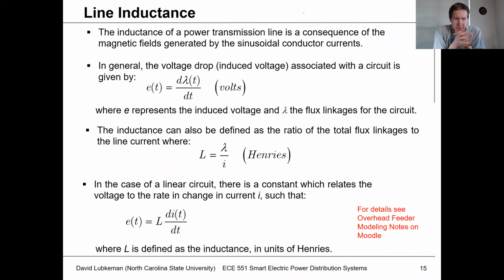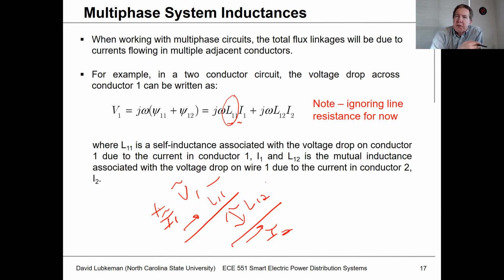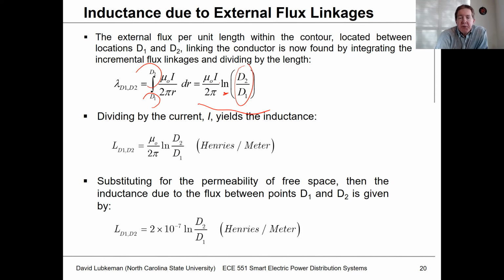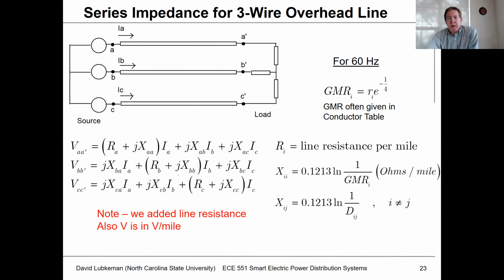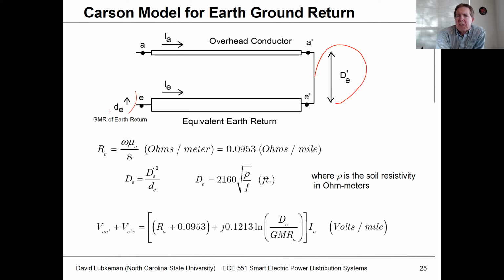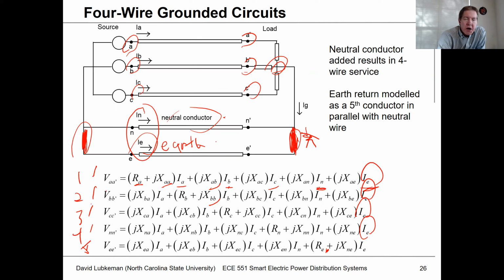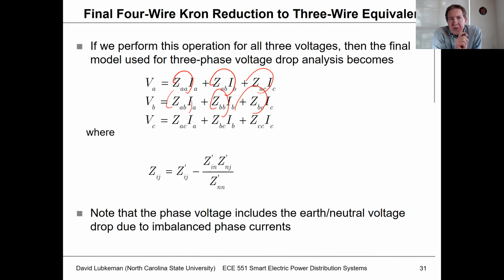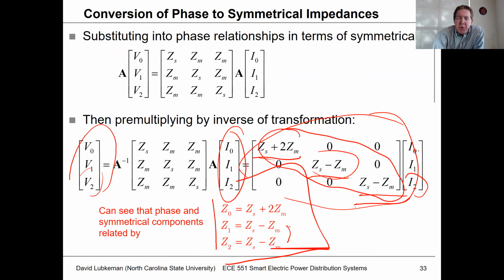Lecture 6b: Overhead LInes - Impedance Modeling - Power Distribution Systems Spring 2021 - Lubkeman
Derivation of the series impedance of overhead distribution lines.  Formulas provided on how to compute phase impedance matrix based on line construction spacing and conductor characteristics. Discussion includes use of Carson's correction to model earth return current.

For written notes see "Lecture 6b - Overhead Feeder Modeling Notes" zip posted on Github